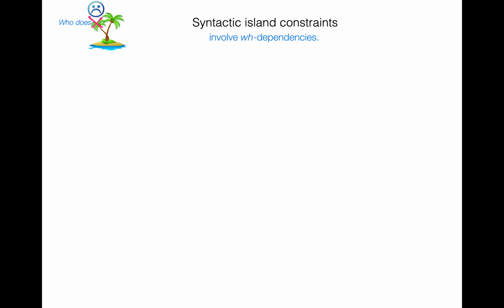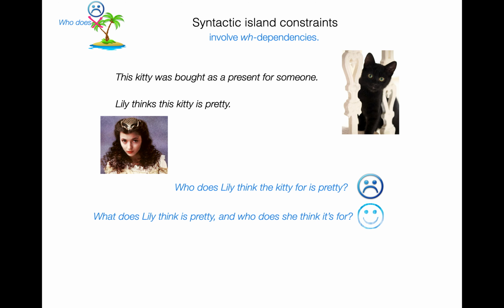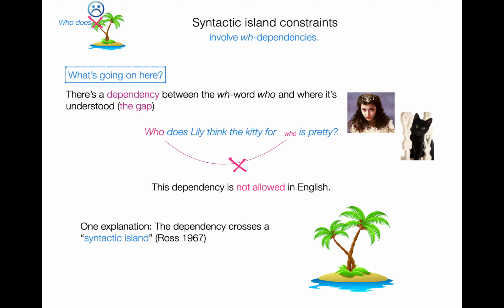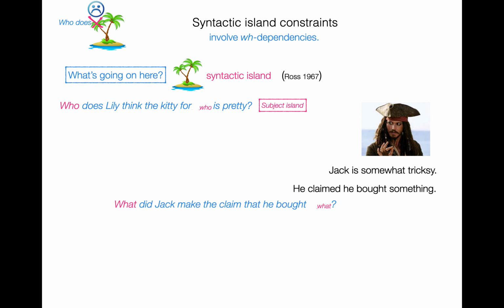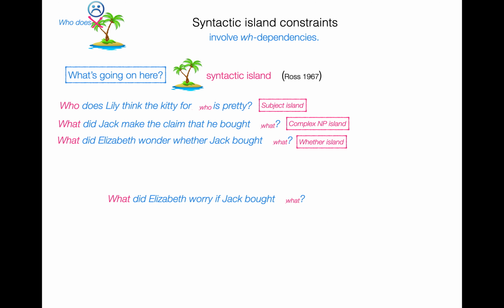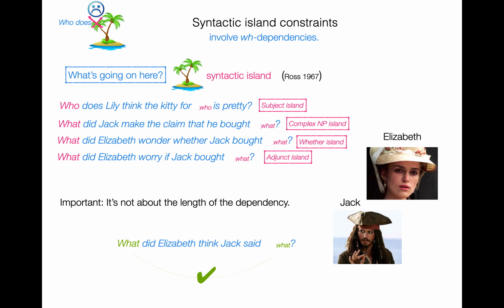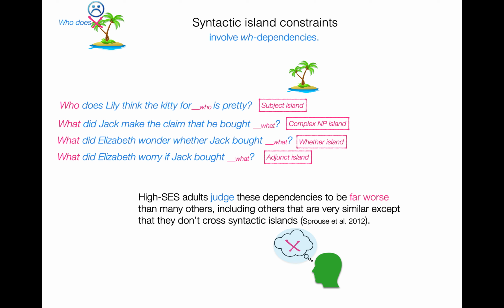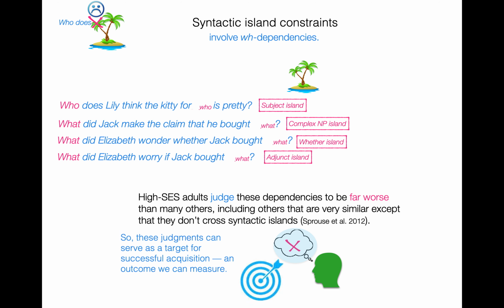ForMA 2020 and UCSD 2020 - Part 1: Syntactic Islands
(ForMA 2020) "A new way to find developmentally-meaningful variation in children’s input: A look at syntactic knowledge across socio-economic status."
(UCSD 2020) "A new way to find meaningful variation in children’s input across socio-economic status."
Part 1: Overview of syntactic islands.